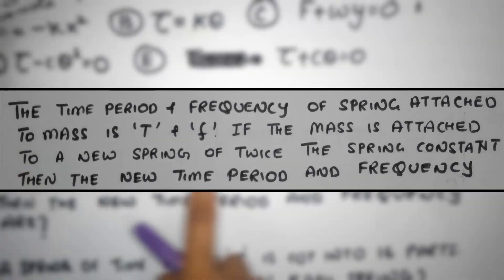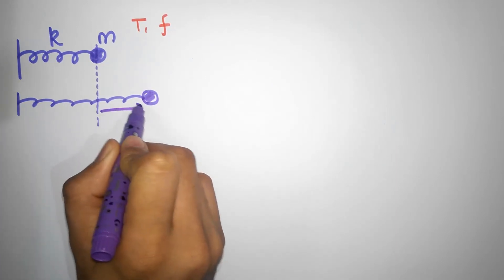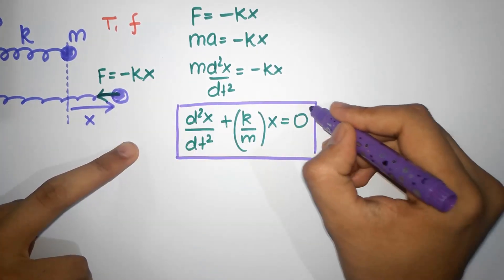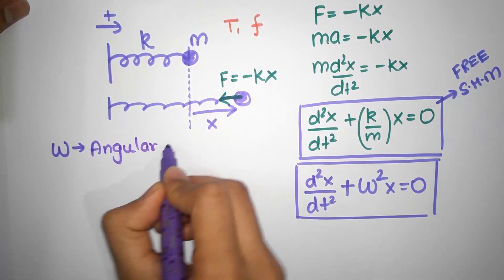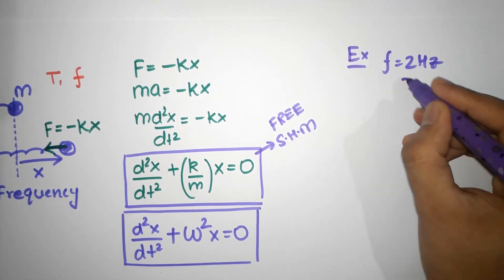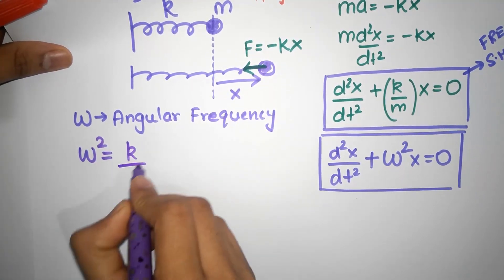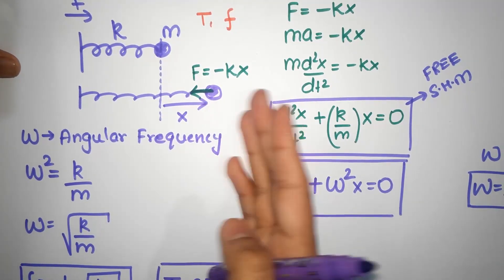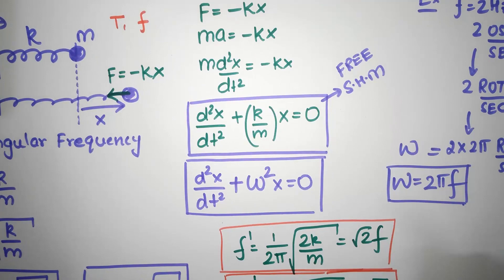Time period & frequency | Oscillations (S.H.M) | JEE/NEET | Floatheadphysics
Calculate the time period & frequency of S.H.M.
Simple harmonic motion - Oscillations and waves (mechanical waves)
Oscillations (Simple harmonic motions) are one of the most important concepts from JEE and NEET physics point of view. Having a deep understanding is crucial in cracking problems. In these video series, we tackle oscillation concepts by solving extremely conceptual problems